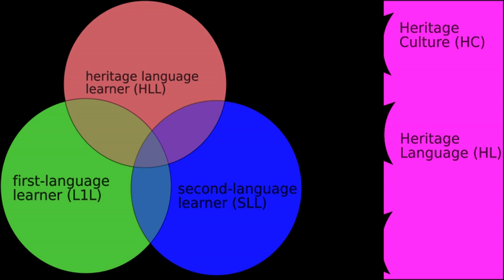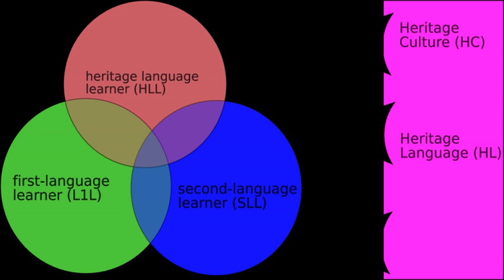Endangered language | Wikipedia audio article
00:02:38 1 Number of languages
00:04:29 1.1 Endangered sign languages
00:05:24 2 Defining and measuring endangerment
00:09:20 3 Causes
00:13:37 3.1 Marginalization and endangerment
00:15:03 4 Effects
00:15:19 4.1 Effects on communities
00:16:41 4.2 Effects on languages
00:17:14 4.3 Ethical considerations and attitudes
00:18:47 5 Response
00:21:08 6 See also

- Socrates

SUMMARY
An endangered language, or moribund language, is a language that is at risk of falling out of use as its speakers die out or shift to speaking another language. Language loss occurs when the language has no more native speakers and becomes a "dead language". If no one can speak the language at all, it becomes an "extinct language". A dead language may still be studied through recordings or writings, but it is still dead or extinct unless there are fluent speakers. Although languages have always become extinct throughout human history, they are currently dying at an accelerated rate because of globalization, neocolonialism and linguicide (language killing).Language shift most commonly occurs when speakers switch to a language associated with social or economic power or spoken more widely, the ultimate result being language death. The general consensus is that there are between 6,000 and 7,000 languages currently spoken and that between 50% and 90% of them will have become extinct by the year 2100. The 20 most common languages, each with more than 50 million speakers, are spoken by 50% of the world's population, but most languages are spoken by fewer than 10,000 people.The first step towards language death is potential endangerment. This is when a language faces strong external pressure, but there are still communities of speakers who pass the language to their children. The second stage is endangerment. Once a language has reached the endangerment stage, there are only a few speakers left and children are, for the most part, not learning the language. The third stage of language extinction is seriously endangered. During this stage, a language is unlikely to survive another generation and will soon be extinct. The fourth stage is moribund, followed by the fifth stage extinction.
Many projects are under way aimed at preventing or slowing language loss by revitalizing endangered languages and promoting education and literacy in minority languages, often involving joint projects between language communities and linguists. Across the world, many countries have enacted specific legislation aimed at protecting and stabilizing the language of indigenous speech communities. Recognizing that most of the world's endangered languages are unlikely to be revitalized, many linguists are also working on documenting the thousands of languages of the world about which little or nothing is known.